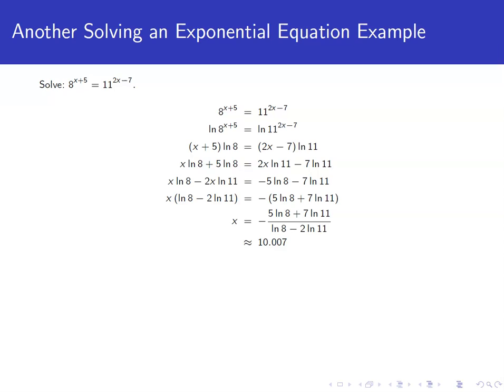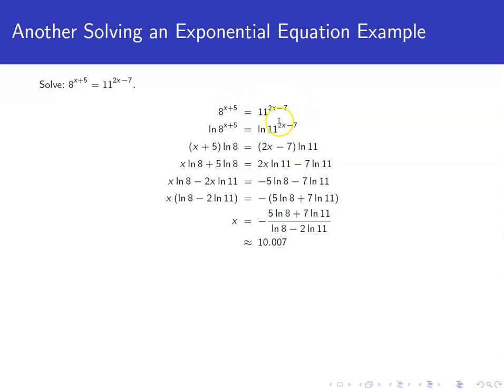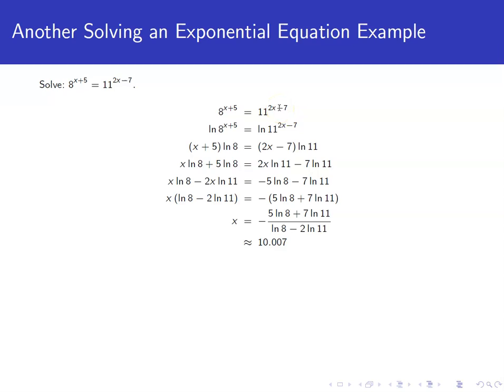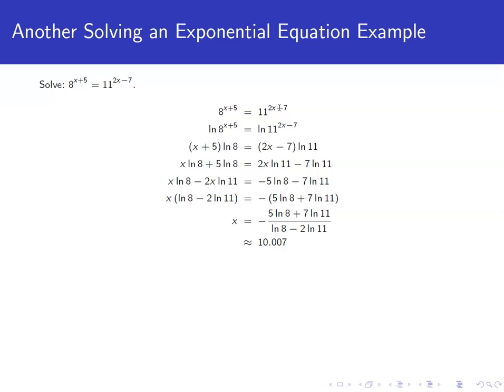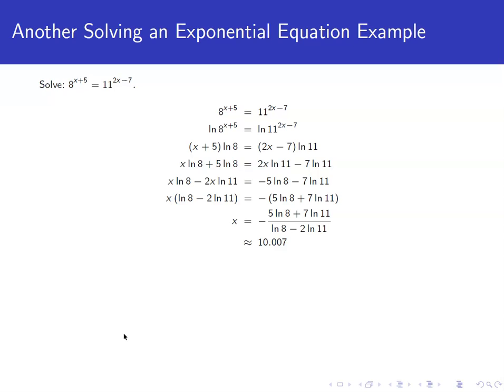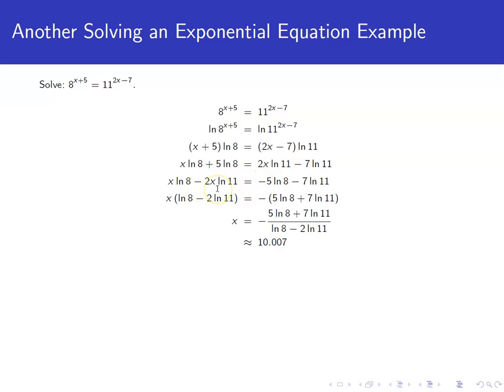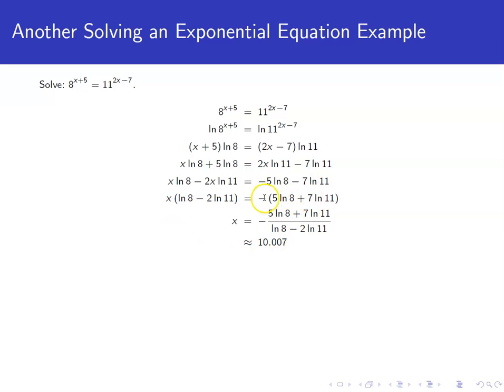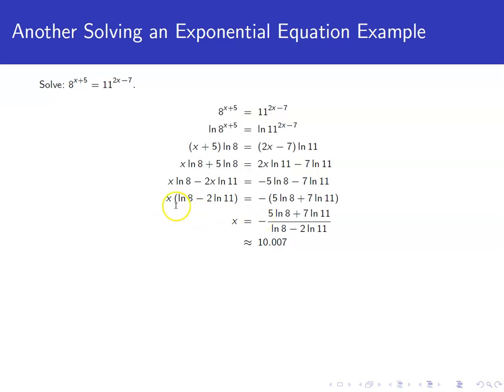Another Solving an Exponential Equation Example